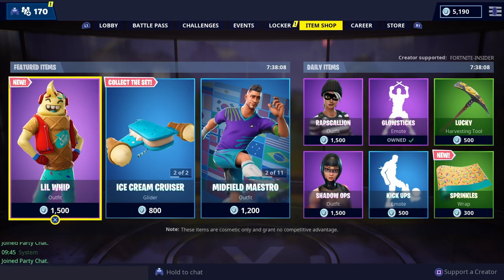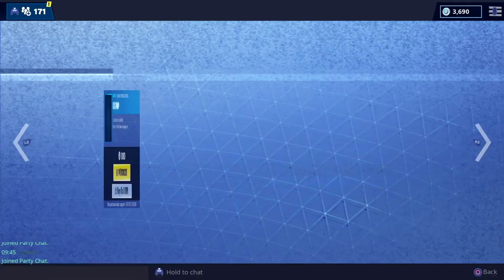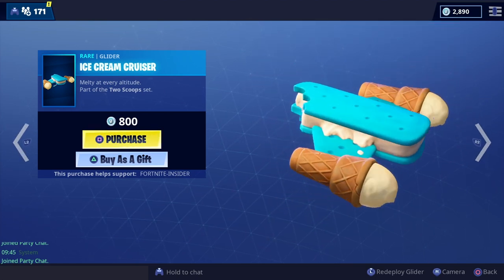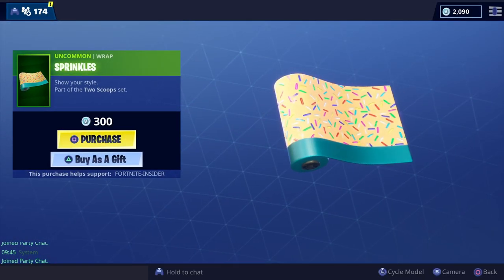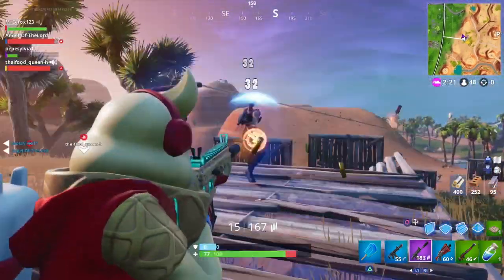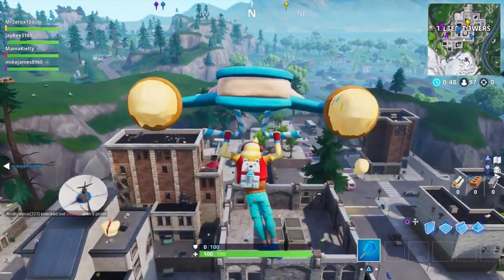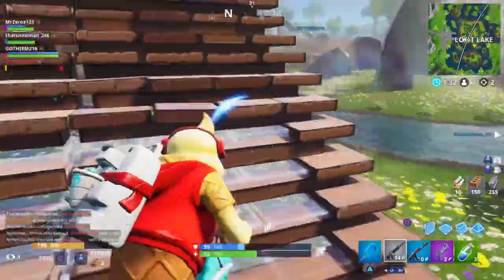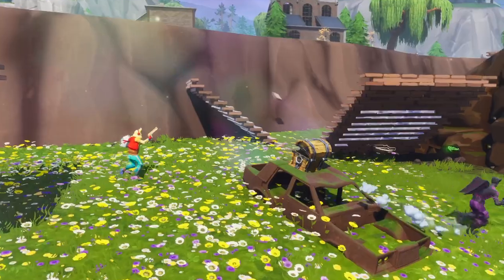Fortnite: Lil Whip Skin- Ice Cream Cruiser - Ice Pop - Sprinkles!!! - New!!!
Lil Whip is a new fortnite skin that is worth checking out as you can purhase his entire set for Lil Whip. Lil Whip has his pick axe Ice Pop and glider the Ice Cream Cruiser which can be paired with the Sprinkles Wrap for more sweet goodness.

Lil Whip has a lot of style with his ice cream swirl hair dew to his sprinkles pants and Snow Cone pollar bear back bling.

To get the most out of Lil Whip purchasing Lil Whips glider the Ice Cream Cruiser and Ice Pop his pick axe is essential.

The Ice Cream Cruiser has an ice cream sandwhich with melting ice cream falling off the back like leaky ice cream propelers.

With all the new fortnite skins and all the new fortnite events and with fortnite season 8 right around the corner Lil Whip is a perfect fit for the spring and summer.

So be sure to cool off with Lil Whip and his Ice Cream Cruiser as he smacks things with his Ice Pop pick axe and your guns blinging out the Sprinkles Wrap.